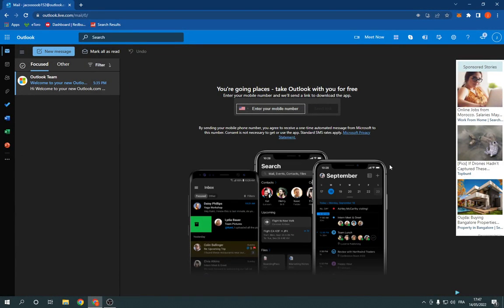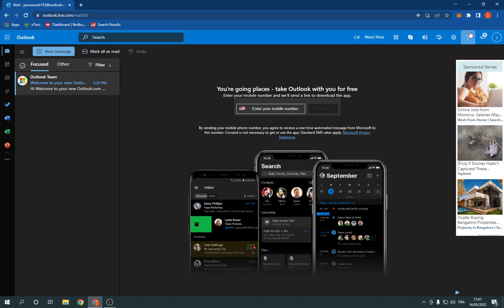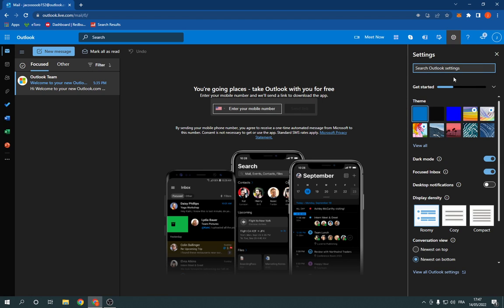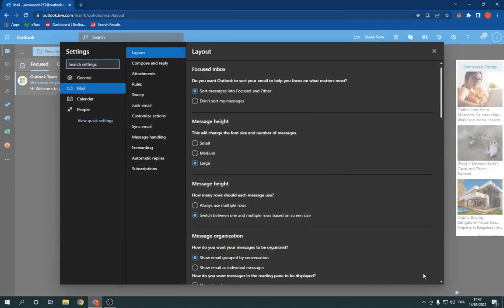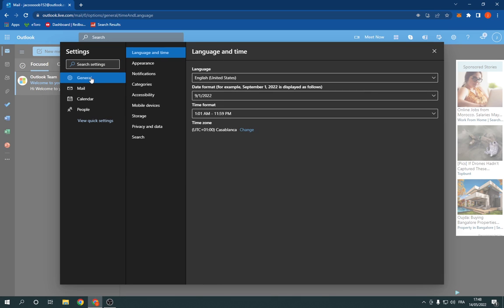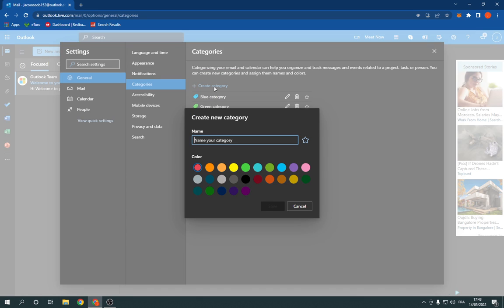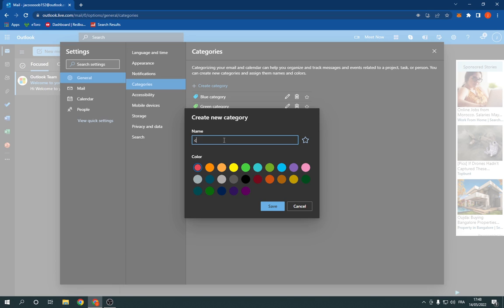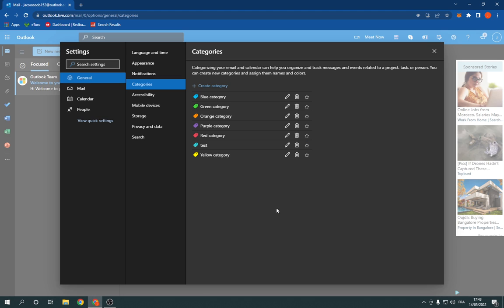How To Create Category on Outlook Microsoft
in this video we discuss :